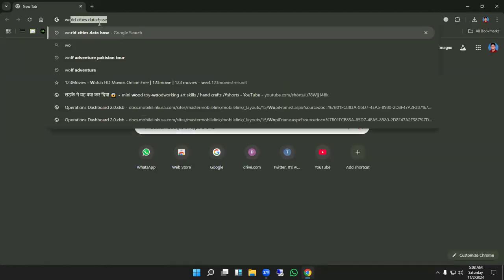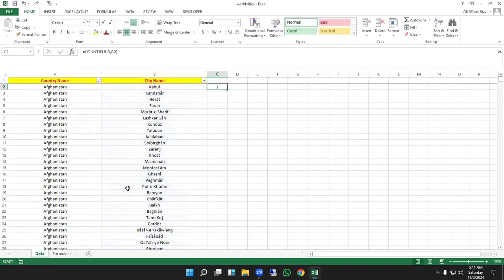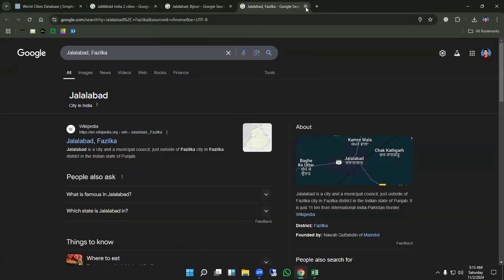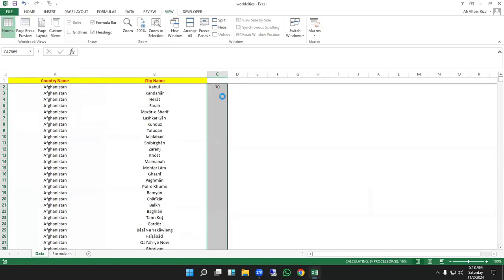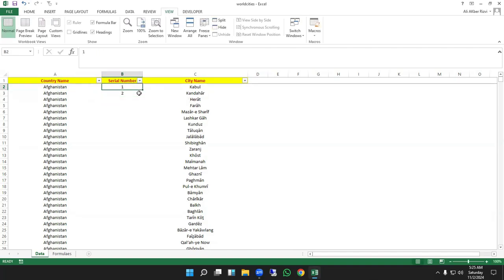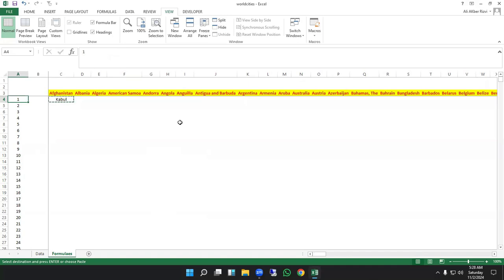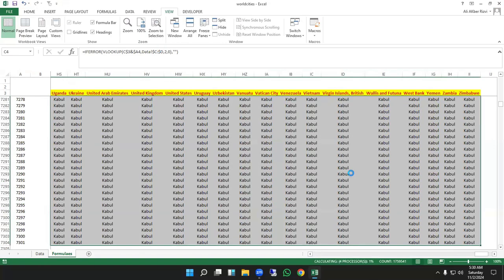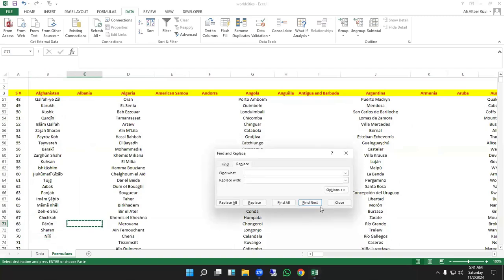Learn Excel Lookup cities for every country in the World But Horizontally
Hey Guys!

I humbly present one my methods here!